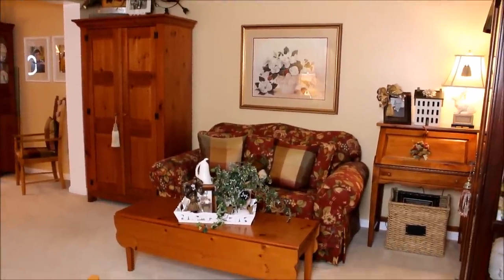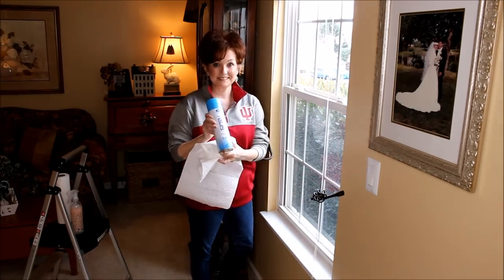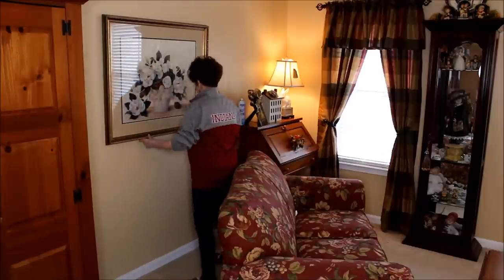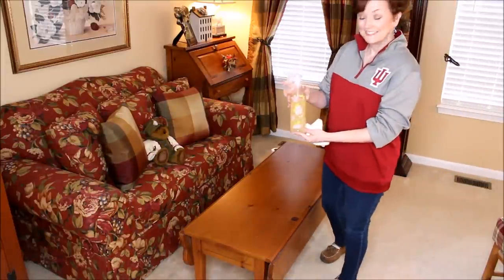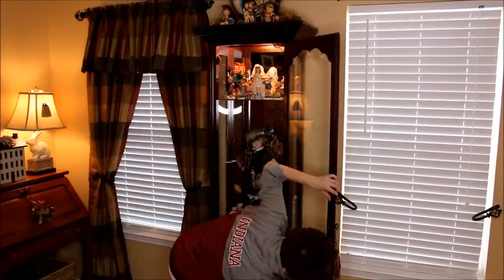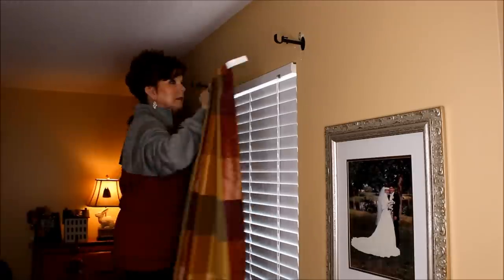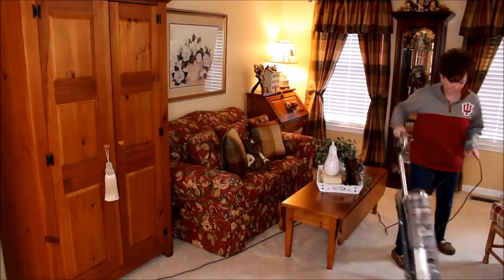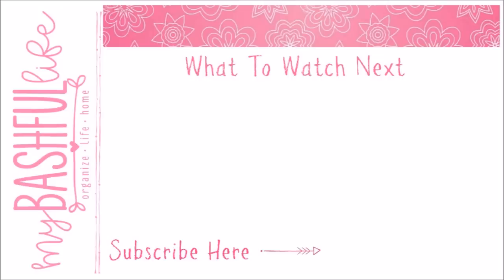Clean With Me / Spring Cleaning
We have entered the Spring Cleaning season and in today's Clean With Me we are spring cleaning the living room!  To me Spring Cleaning means doing all those tasks that I do not do when I do my weekly cleaning.  I like to start cleaning from the top of a room and work my way down.  To start I take the living room curtains down and get them in the wash.  Then I am able to give the blinds a good wipe down.  For this job I use my DIY multi purpose cleaner and a micro fiber cleaning mitt from the Dollar Tree.  Once done I move on to washing the window using my favorite Sprayway Foaming Cleaner.  I use Sprayway on all my windows and mirrors, it never drips or streaks!
Twice a year I move all the furniture away from the walls so I can vacuum and wash down the base boards.  It always amuses me what I find under the sofa, I've usually stuck something under there and have forgotten all about it!
To clean my wood furniture before I polish I use another DIY cleaner of water, vinegar and olive oil.  I also have been using this mixture on my grandma's sewing machine along with Pledge Restore and Protect oil.  It gives the hundred year old sewing machine a great shine and the moisture the wood needs.
Next we move on the the curio cabinet.  This job takes a bit of time as I like to remove each piece and wipe down the glass shelves.  I have many keepsakes in this curio cabinet so the time is well spent.
Once the curtains are clean I pop them in the dryer just for a little while and give them a quick iron.  I find that hanging these curtains while they are still wet helps them hang better and keep their pleats easier.  Once they are hung and pleated I use wooden clothes pins in the back to hold the pleat until they dry.  Lastly the room gets a good vacuum and everything is put back it its place and we are done!  Thank you so much for spending some time with me today as I spring cleaned my living room.

Sprayway Glass Cleaner
Pledge Restore and Shine
Shark Navigator Deluxe Vacuum Cleaner

Camera I Use: Canon Rebel SL1